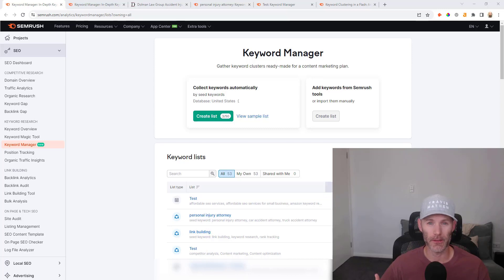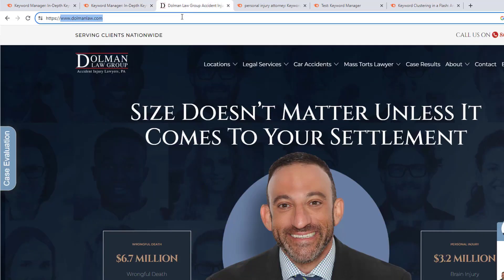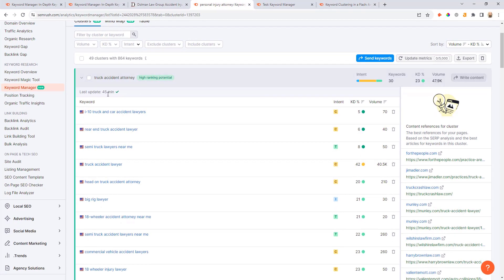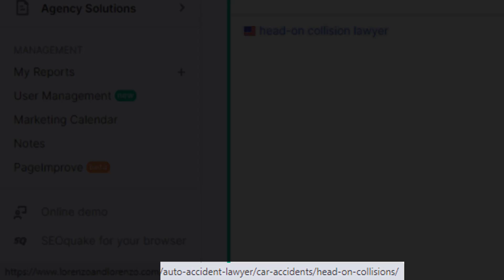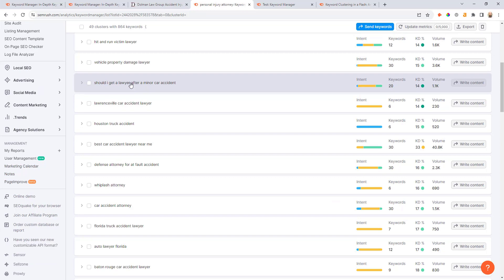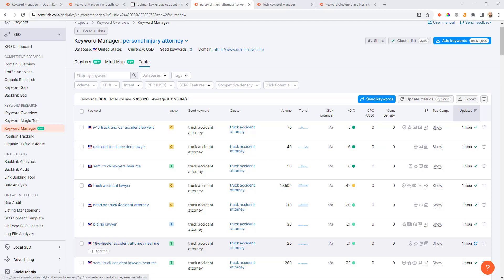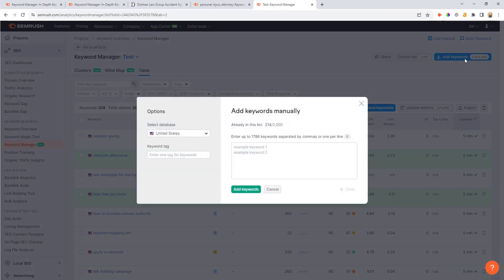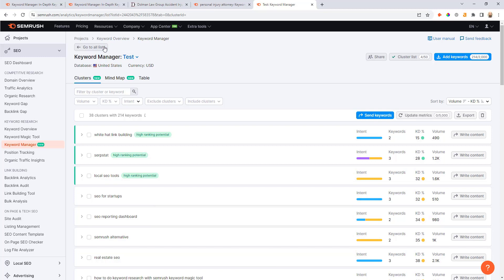How to Create Keyword Clusters With Semrush (New Feature)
In this video tutorial, I'll show you how to use Semrush to cluster existing keyword sets, as well as create topical clusters from scratch.

The new Semrush keyword cluster tool is extremely powerful because it not only groups keywords into tight topical clusters, but it also providers a range of metrics - search intent, aggregate search volume, keyword difficulty and content references - that make it easy to identify the best immediate organic growth opportunities for your business.

➡️  RESOURCES:

👉 Join 700+ other students and get access to my premium training program, The SEO Playbook